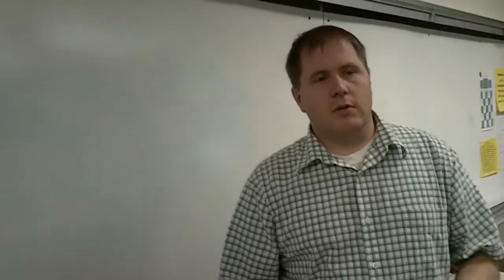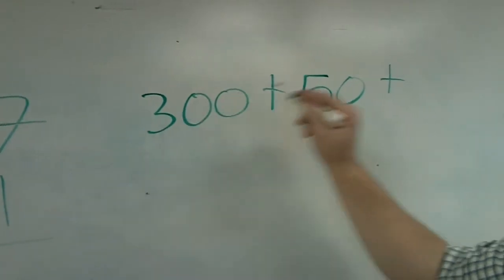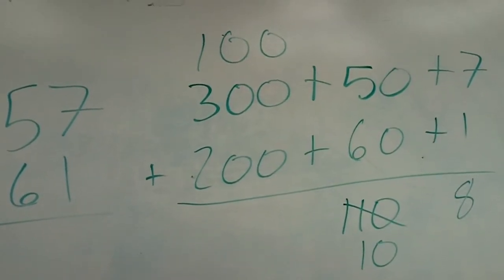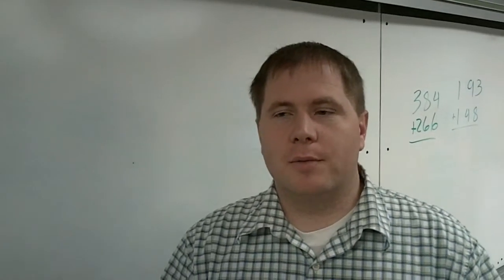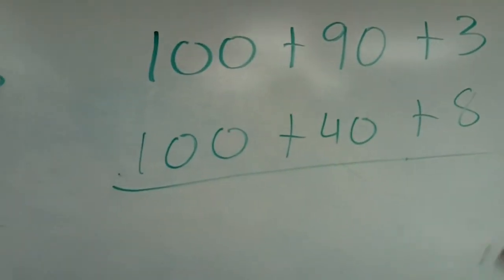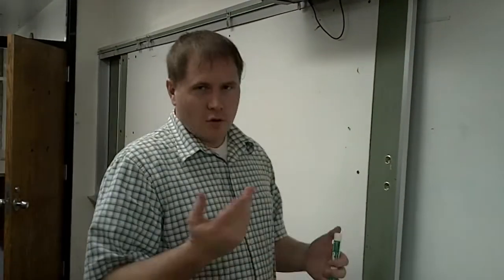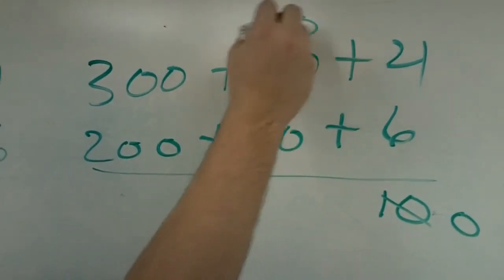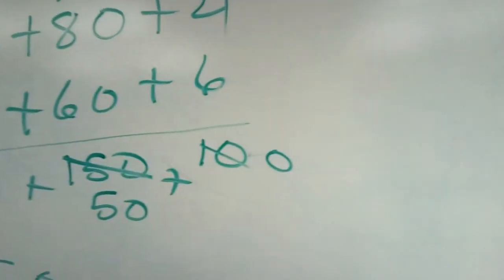Week 1 Day 2 Addition Exp form